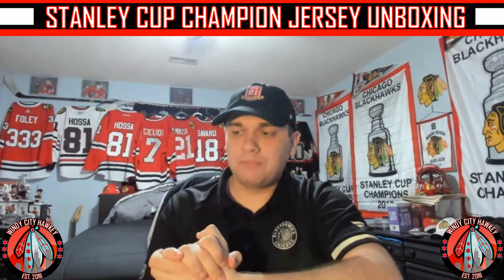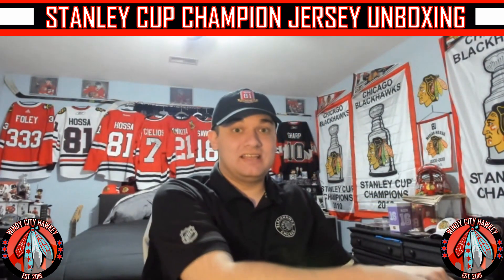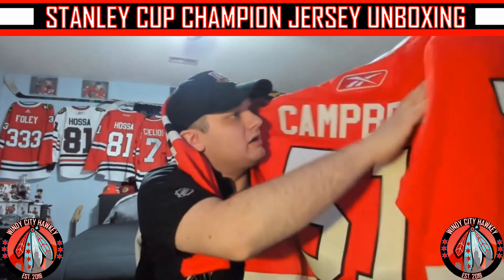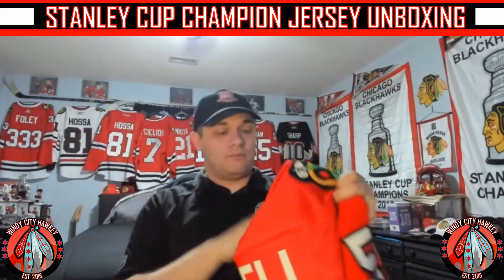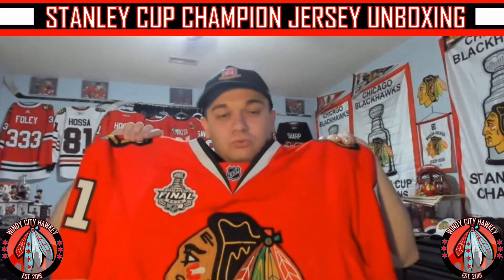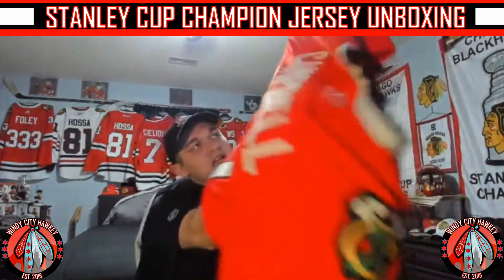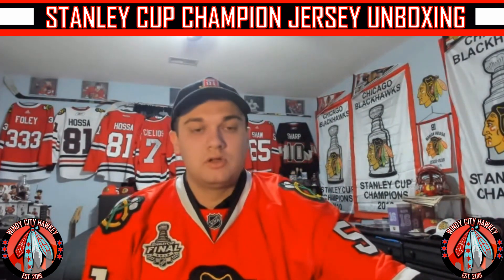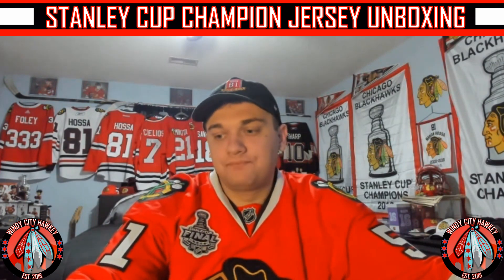Blackhawks Stanley Cup Jersey Unboxing